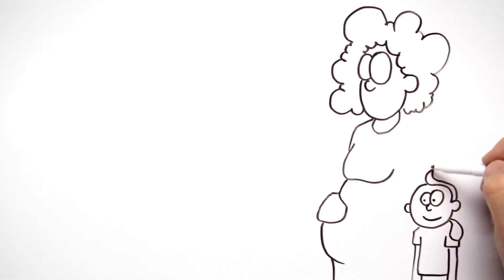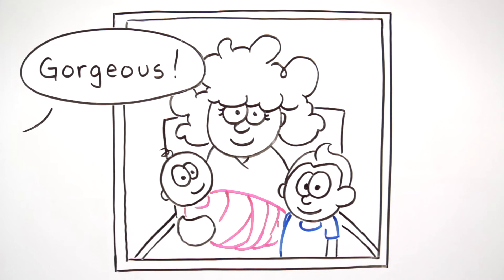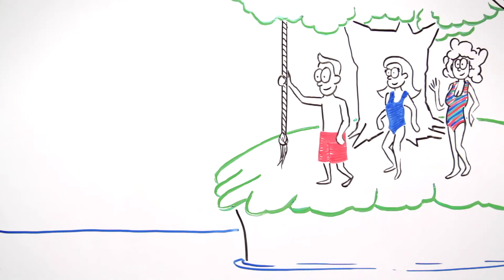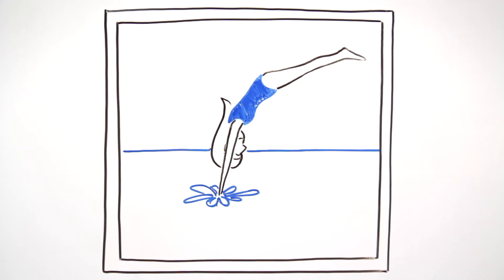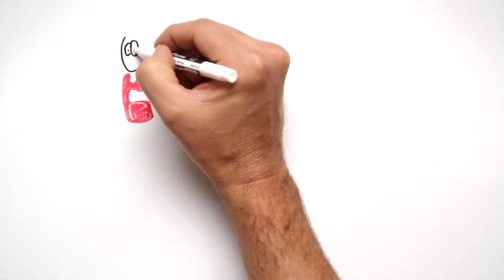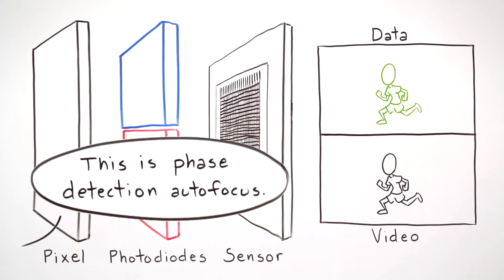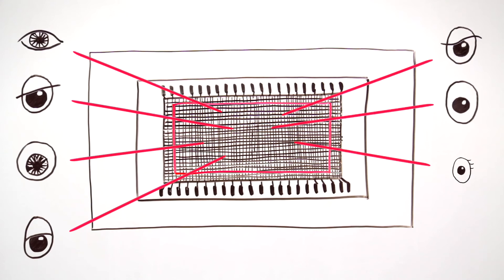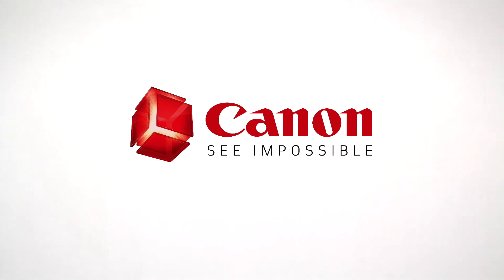Camera Autofocus Systems Explained (Canon Whiteboard Animation)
Learn how optical and sensor-based autofocus systems can help you capture your special moments with the crystal clear focus they deserve Whiteboard explainer video produced by Wienot Films

Canon Autofocus Explainer Video Script

Before autofocus was invented, capturing those special moments could often be slow and challenging. In 1987, Canon revolutionized autofocus by allowing cameras to communicate with tiny lens motors. Focus became simple and automatic.

Continuing in this spirit of innovation, Canon’s current DSLR cameras utilize optical viewfinder and sensor-based autofocus systems. Understanding the advantages of each technology helps you find the perfect fit for different scenarios.

With an optical viewfinder system, the camera uses a mirror to reflect light to your eye and also to a dedicated autofocus sensor. Using the optical viewfinder is ideal when trying to capture quick action because it allows you to see the scene in real time while the autofocus sensor finds focus. It also gives you flexibility to use an array of autofocus tools: customizable autofocus zones or points allow you to pinpoint your focus area; vertical and horizontal autofocus points allow for greater sensitivity of subject recognition; and automatic tracking follows your subject with high precision.

It also gives you flexibility to use an array of autofocus tools. Customizable autofocus zones or points are horizontally and vertically sensitive and allow you to pinpoint your focus for improved subject recognition. And automatic tracking follows your subject with high precision.

So whether you need that single portrait or want to snap multiple images to capture just the right moment, the optical viewfinder system is a powerful photographic tool. It can even help you capture moments you may want to forget.

Sensor-based autofocus systems use the camera’s sensor for both focus and image recording. Canon’s cutting-edge Dual Pixel CMOS AF system allows for high-speed, accurate autofocus while shooting video or photos in Live View mode. Two diodes are packed onto each pixel and allow the system to quickly and accurately measure discrepancies in light wavelengths to find focus. This is known as phase detection: it’s similar to technology used in viewfinder focusing.

With most of the sensor used, the millions of detection diodes act like eyes following your subject, providing smooth, dependable focus. The system locks onto subjects to help maintain focus even with movement. And the easy touch screen interface allows you to “rack focus” with adjustable speed and sensitivity settings to help give you that professional Hollywood look.

So whether you prefer something larger and more robust or something that fits in your purse, Canon has the camera for you.

And Canon’s commitment to innovation means you’ll have a way to capture your special moments with the crystal clear focus they deserve.

Learn more about what autofocus system is right for you

End

Wienot Films is an Austin-based production company with a passion for storytelling. Our whiteboard and computer animated explainers videos turn complex ideas into concise, easy-to-understand stories that help change hearts and minds and spur action. In short, our videos deliver simplicity, clarity, and fun. You might also hear our explainer videos referred to as explanatory videos, doodle videos, pitch videos, scribe videos, startup videos, landing page videos, whiteboard animations, home page videos, etc. Whatever you call them, they're simple, fun, and tell your story. Some ask, "why?" We say, "Wienot!"